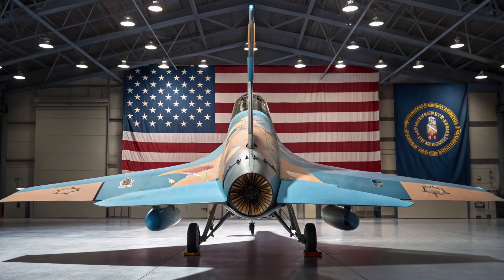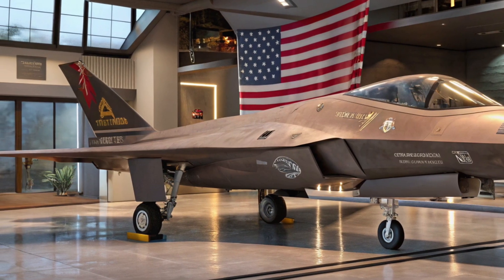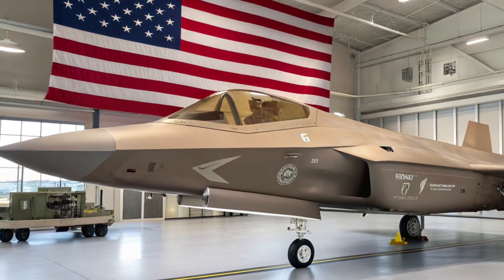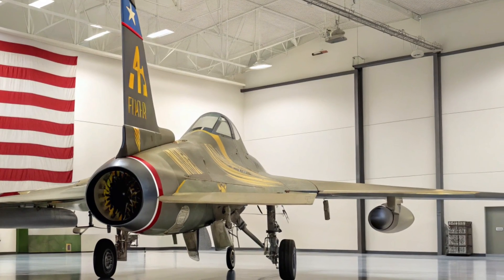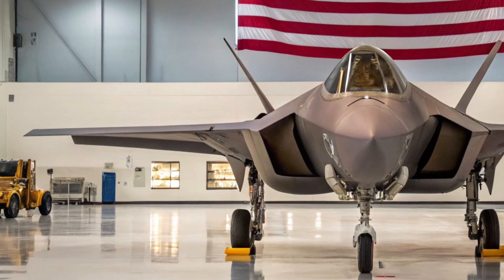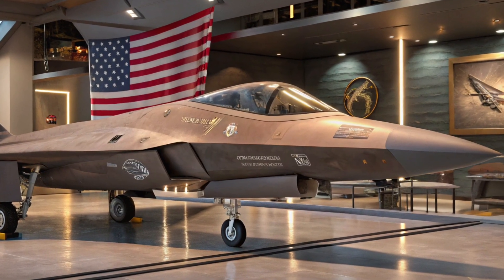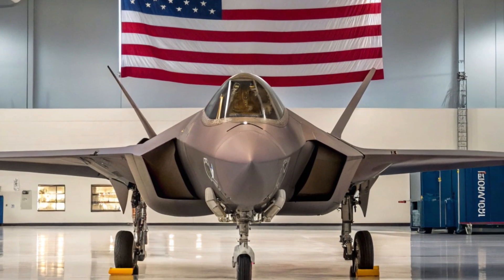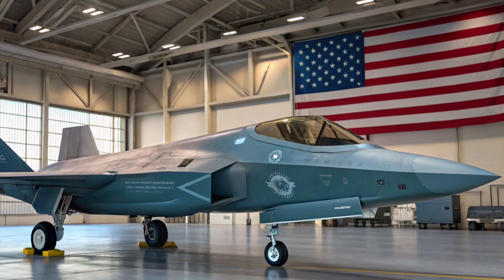F-47 NGAD – America’s 6th Generation Fighter Jet for Total Air Dominance in 2026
Explore the revolutionary F-47 NGAD fighter jet, America’s cutting-edge 6th-generation warplane designed for total air dominance in 2026. Discover its stealth technology, drone wingmen, AI systems, futuristic weapons, and unmatched performance in the skies.

F-47 NGAD fighter jet
Next Generation Air Dominance
6th generation US fighter jet
America fighter jet 2026
USAF future aircraft
F-47 stealth jet
F-47 vs F-22
NGAD jet specifications
F-47 drone wingmen
US Air Force 2026 jet